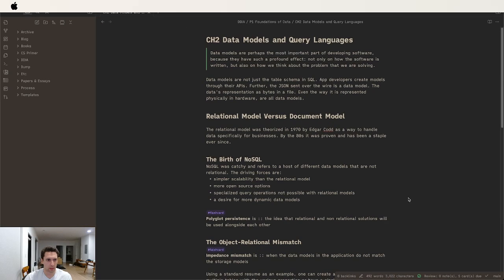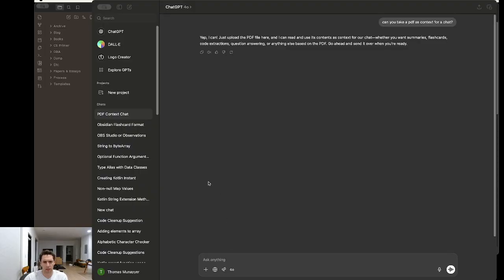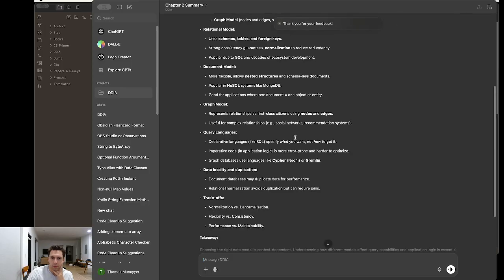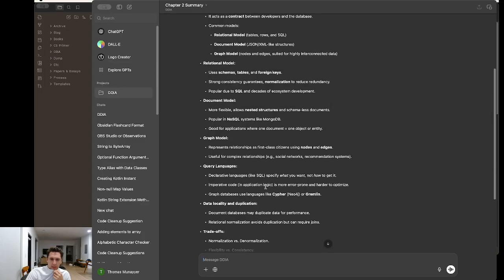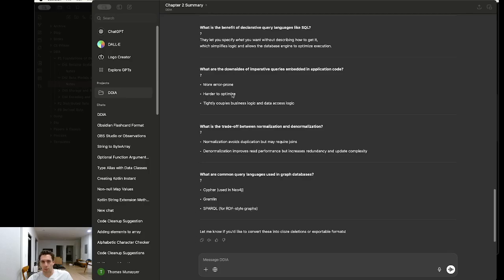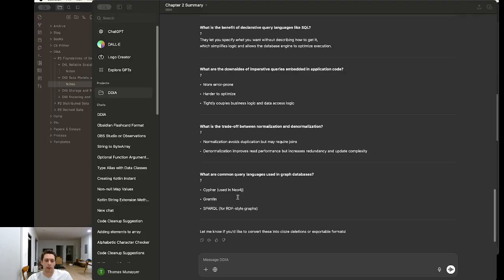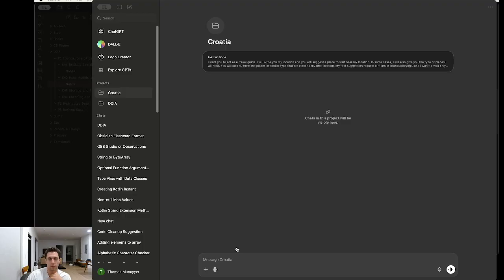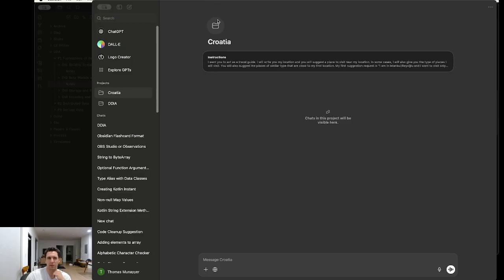219 - Learning Every Day - DDIA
- learning about chat gpt and how it might help